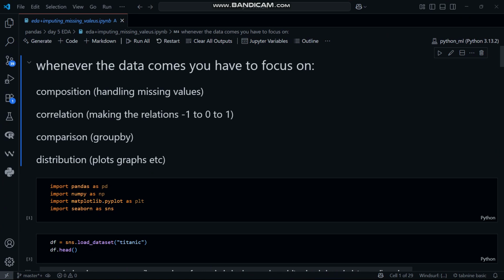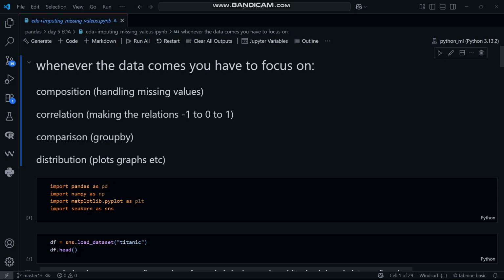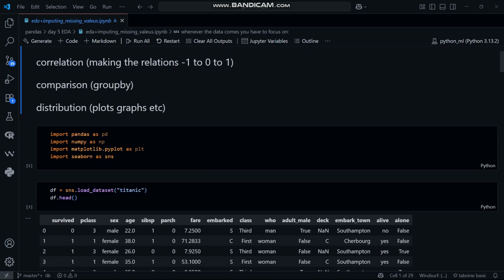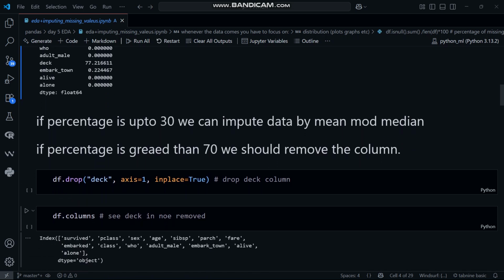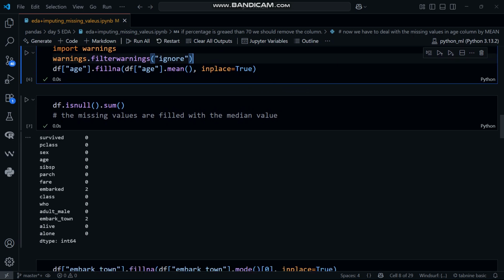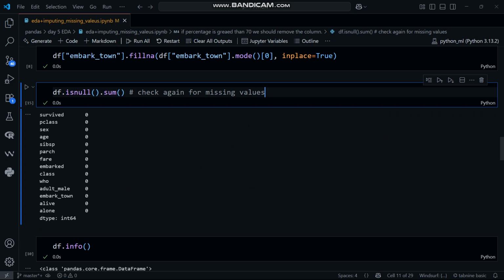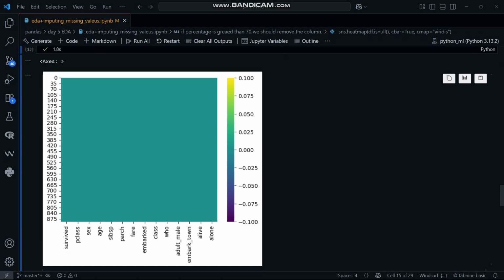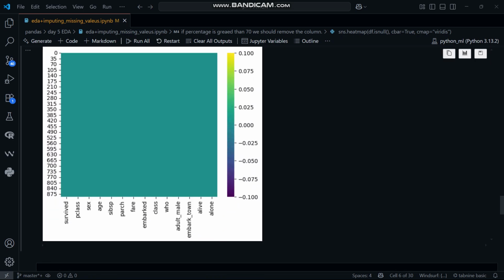5.2 Lecture Handling missing values and eda | Python For Data Science